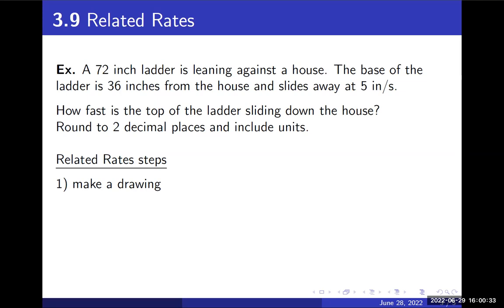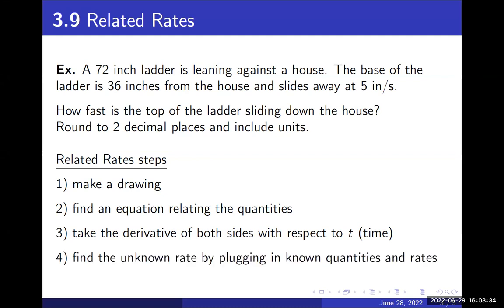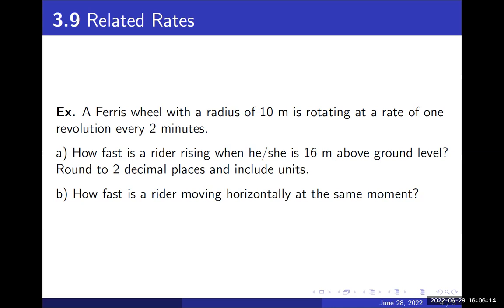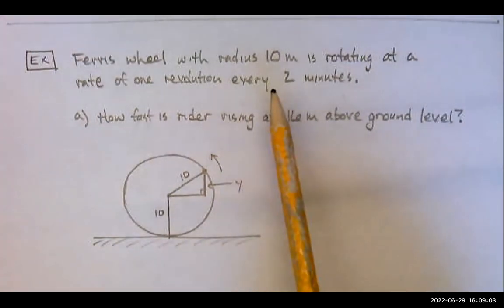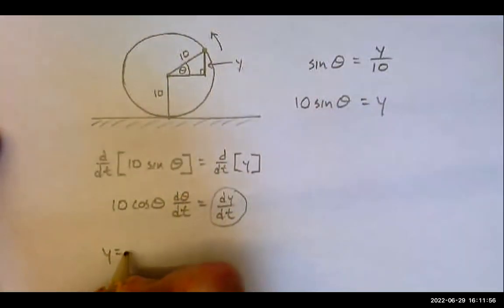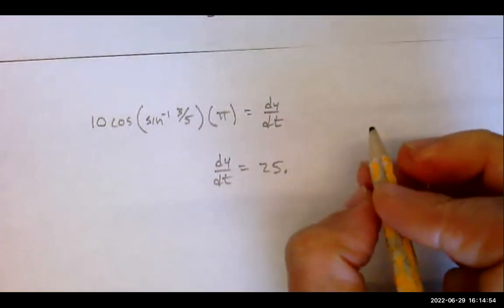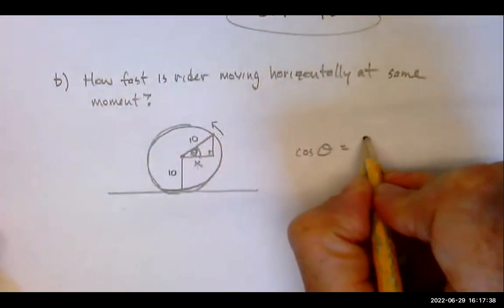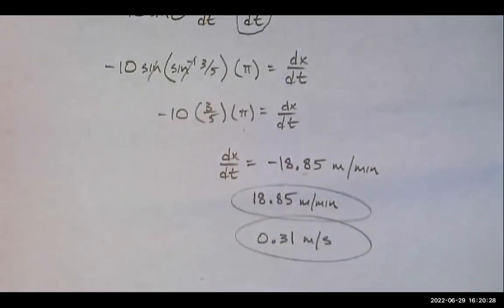150 - 3.9, part 2